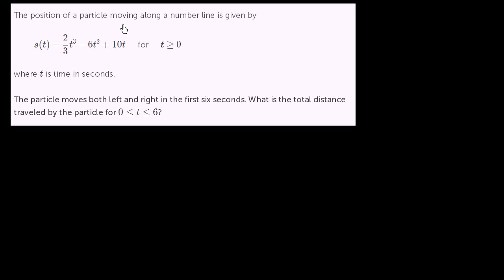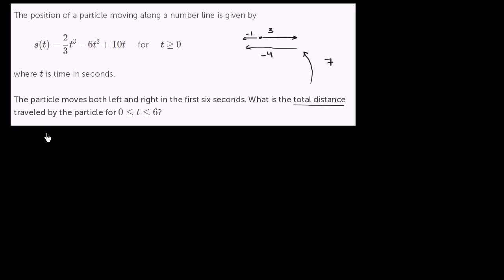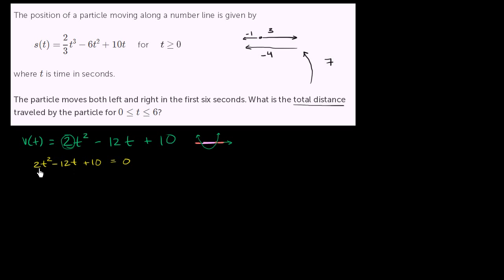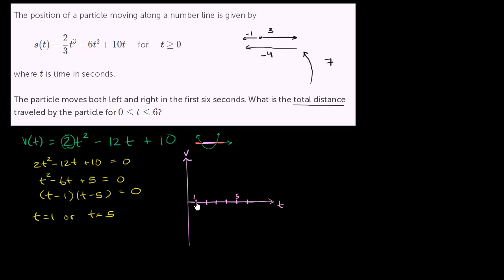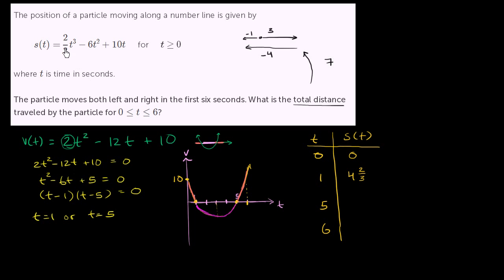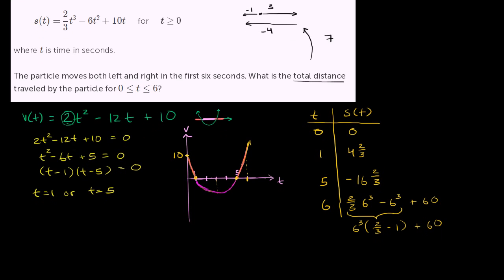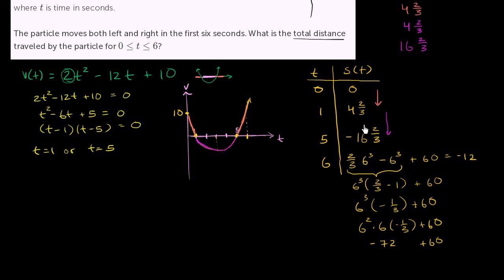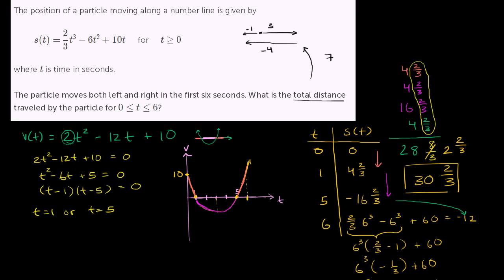Total distance traveled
Total distance traveled by a particle